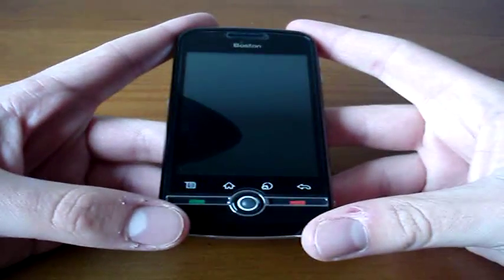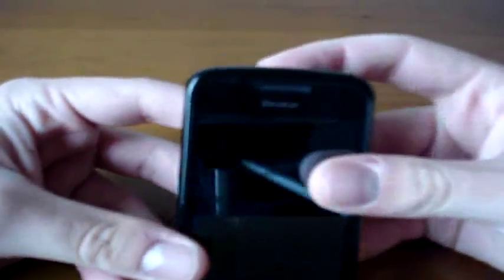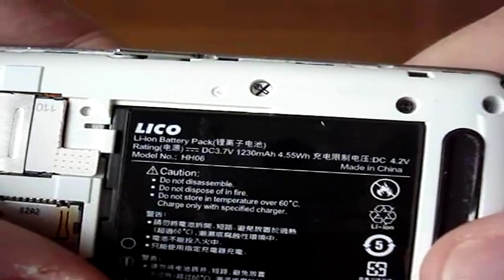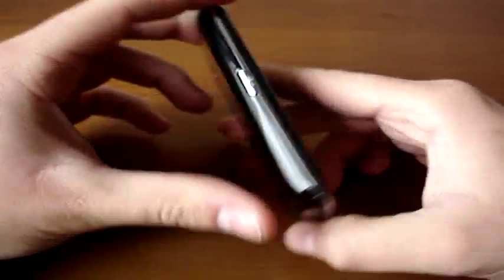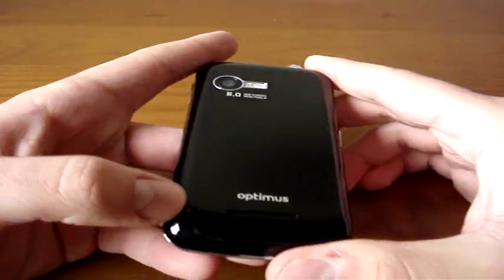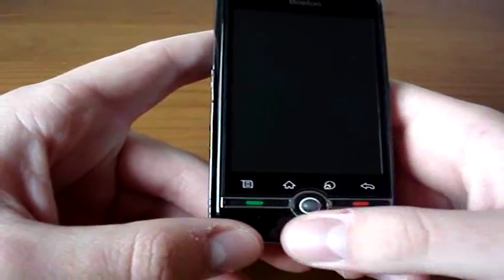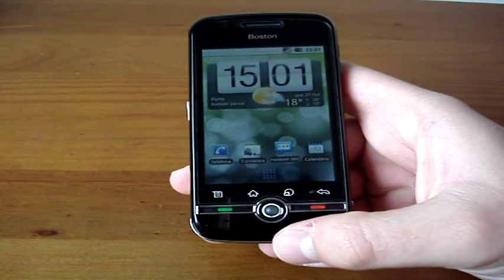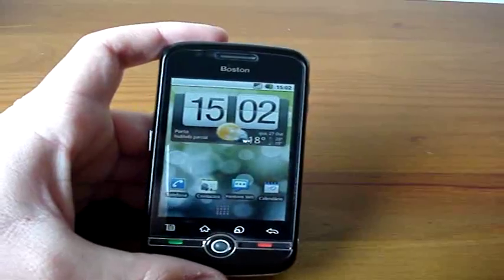Optimus and Orange Boston (Android 2.1) Review Part 1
If you have any questions about the Boston device just go a head and ask me.